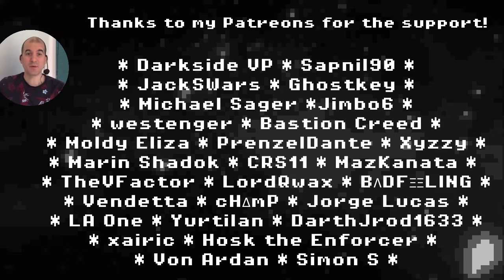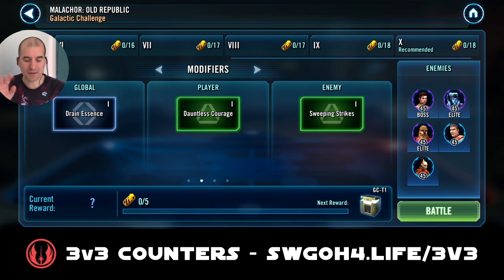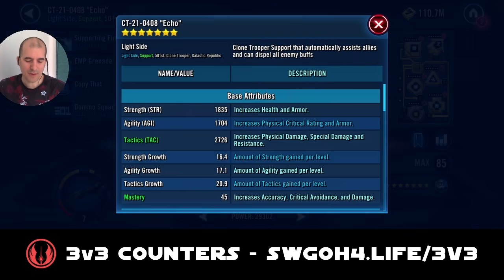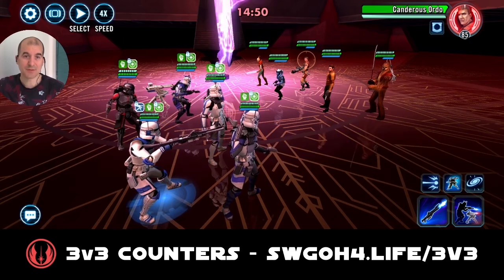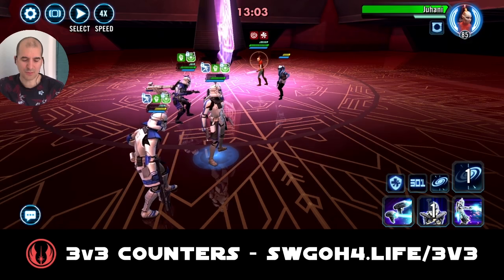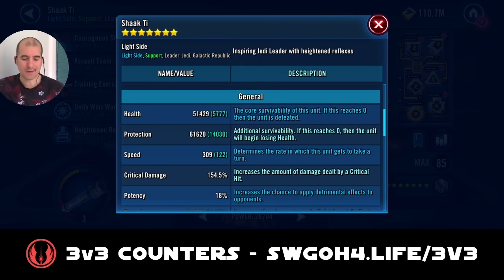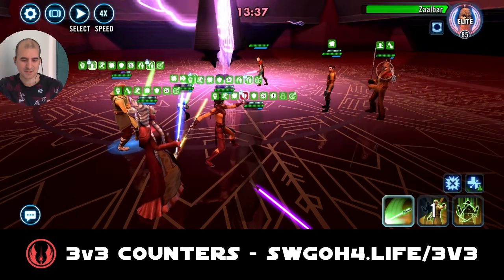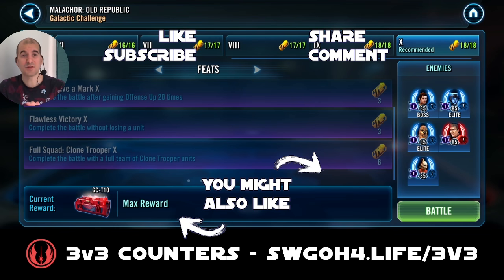Max rewards Tier 10 Malachor Clone Troopers vs Old Republic Galactic Challenge | SWGOH GC X Clones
00:00 Challenge Overview
02:54 Mods & Mechanics
05:11 Clones Battle
09:15 Jedi Battle